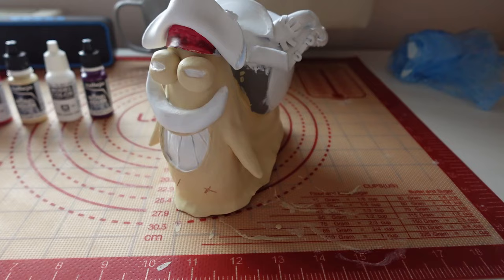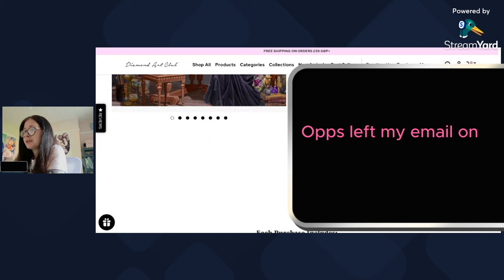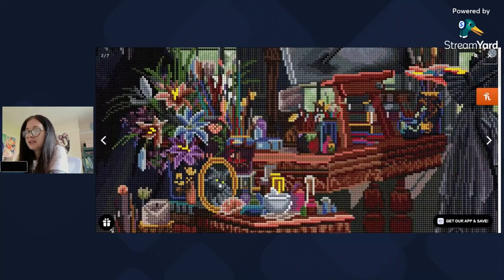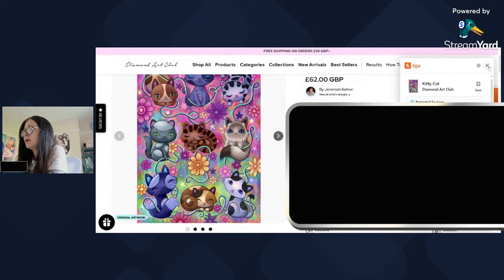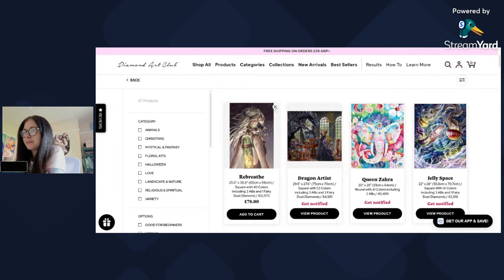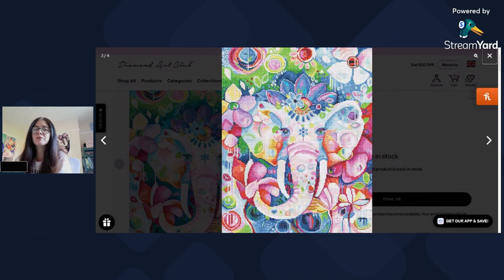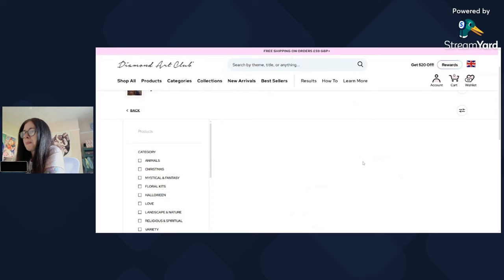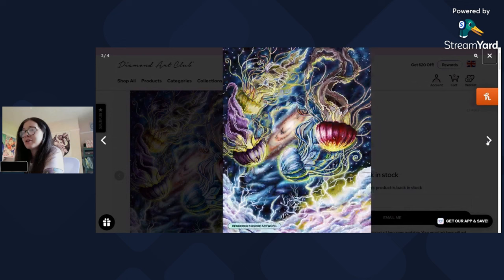What's on my Diamond Art Club wishlist part 1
💫 Facebook Groups 💫

(Please remember to answer groups questions or you request will be automatically declined)